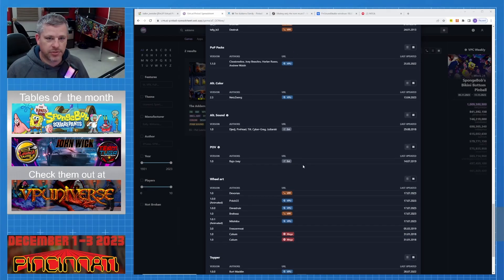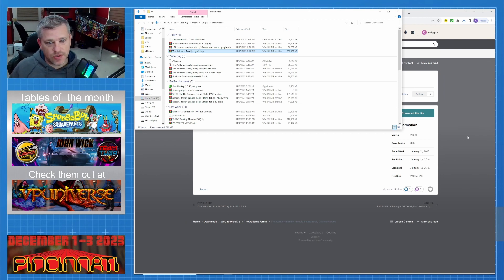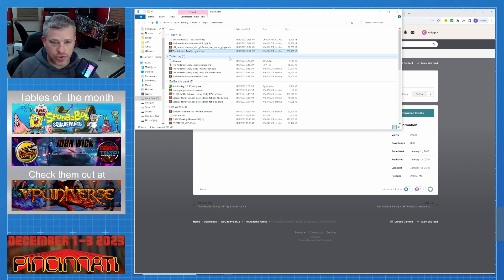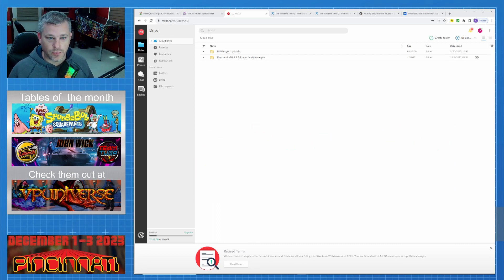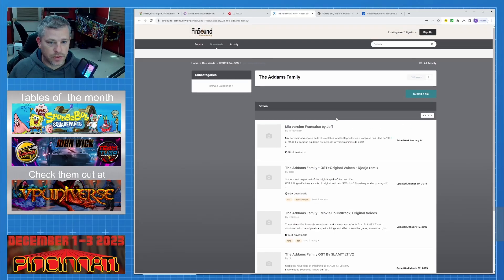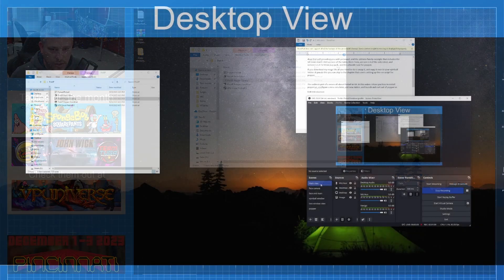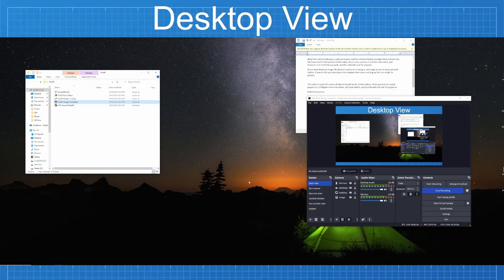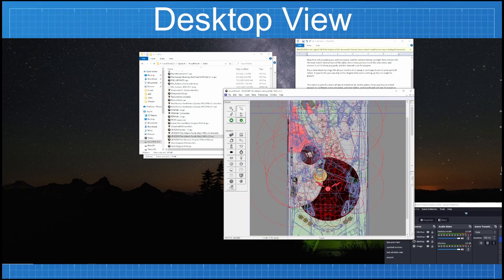Software tweaks E02: Alt sound mode 2 (setting up PinSound)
This video is part of a series all about Virtual Pinball Software Tweaks.

0:00 Introduction
1:36 My system setup
1:45 PinSound Pros and Cons
3:11 Installing PinSound
3:42 My Mega setup walkthrough
5:08 Manual PinSound setup
6:11 Downloading Sound Packages
7:55 Mapping PinSound Packages
9:50 Popper Startup Script
12:24 Setting Up Addams Family
13:32 F1 Alt sound option 2
15:42  Removing the Pup Pack

Popper Script
Open popper config, select the popper setup tab, then select Global Config.
select the StartupUP tab copy the below line into menu StartUP Script this will launch Pinsound when you open popper
You may need to change the path to where your vpinball folder is.
start /B ""  "C:\vPinball\Pinsound Studio\PinSoundStudio.exe"
Then Copy the below line in Closing Script this will close PinStudio when you exit popper
taskkill /IM PinSoundStudio.exe
Next click Save and close
Then Exit and launch. Verify pinsound studio launchs by hitting alt tab